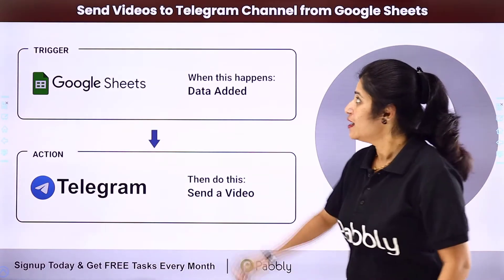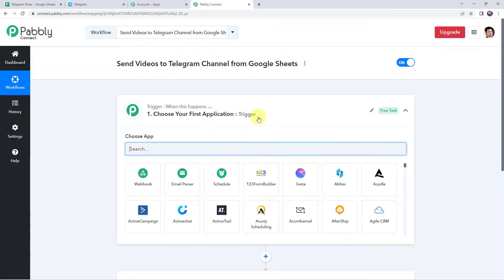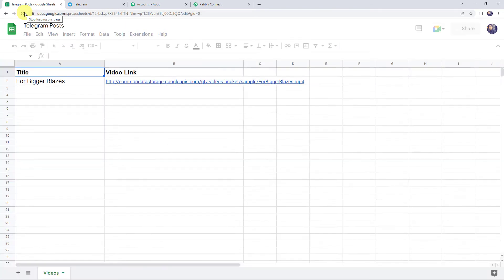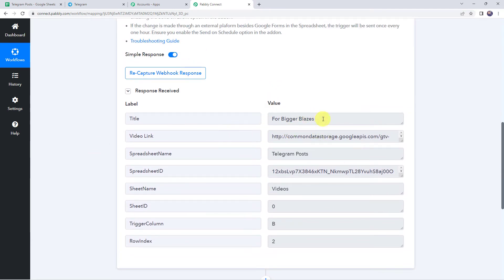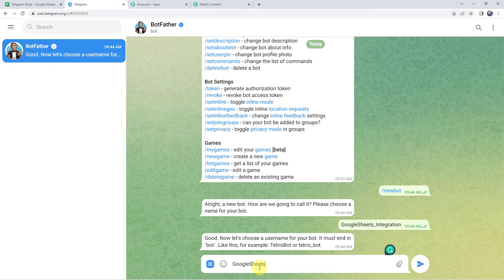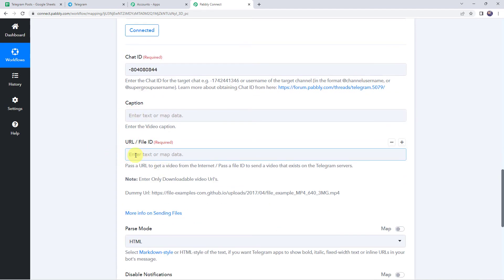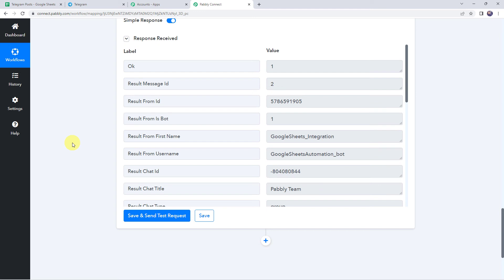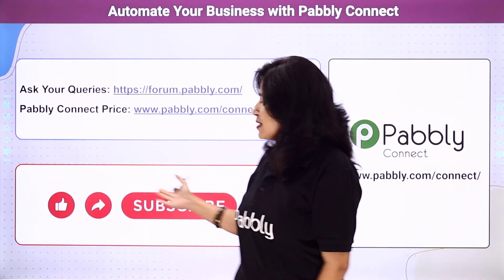How to Send Videos to Telegram Channel from Google Sheets - Google Sheets Telegram Bot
In this video, we will learn how to Send Videos to Telegram Channel from Google Sheets using pabbly connect | Google Sheets Telegram Automation with the help of pabbly connect